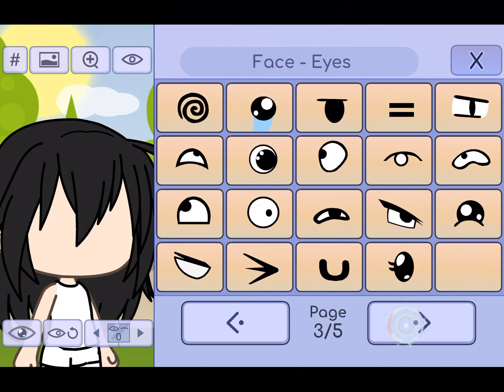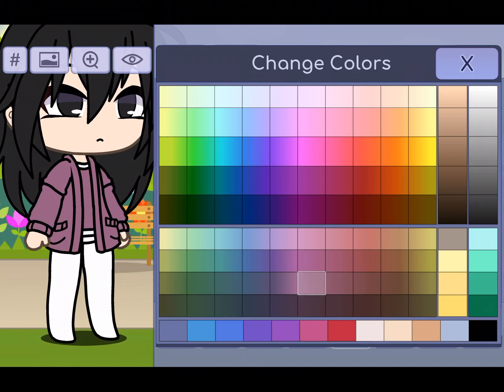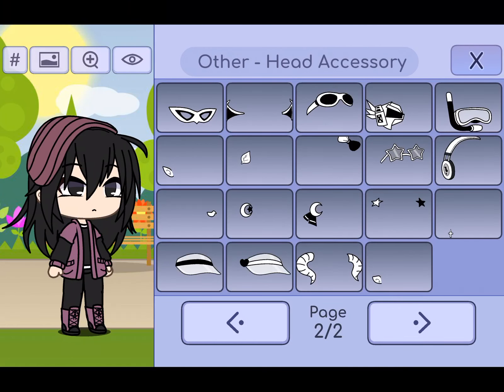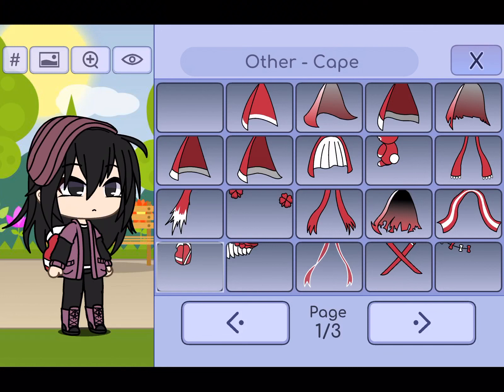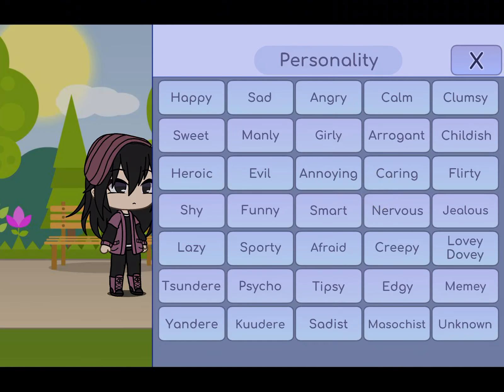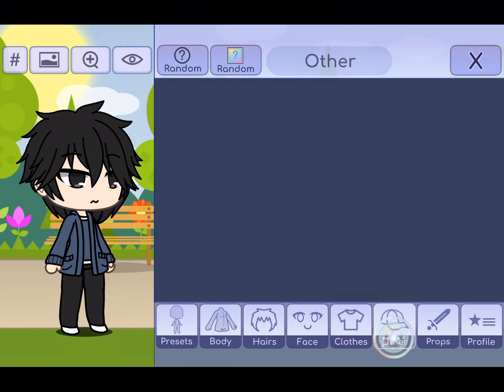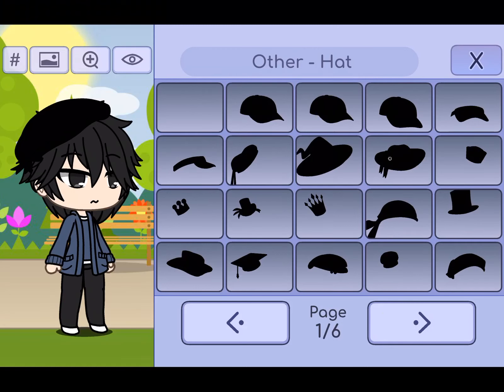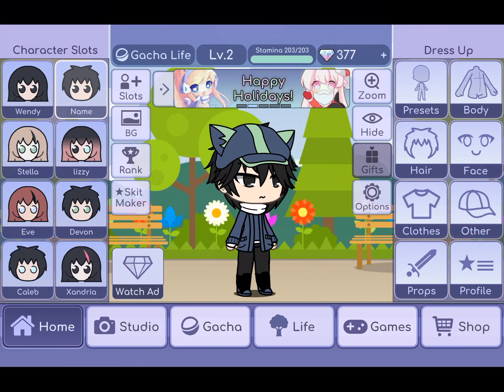Makeing Wendy and Stan from South Park in gacha life